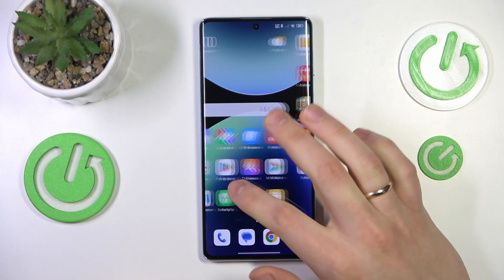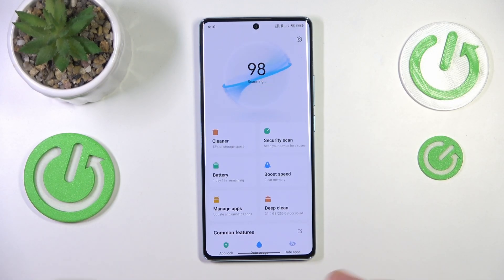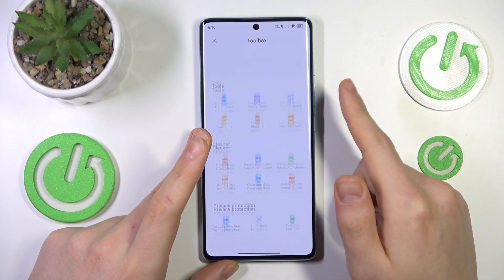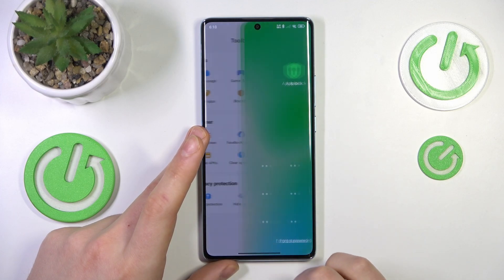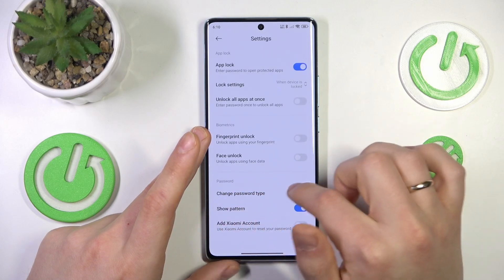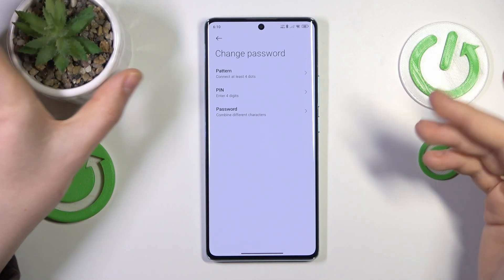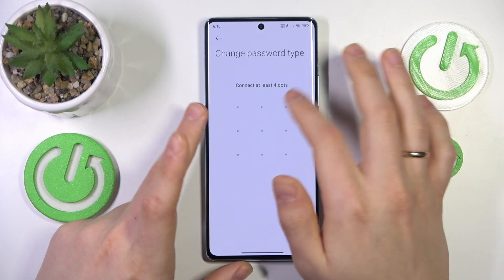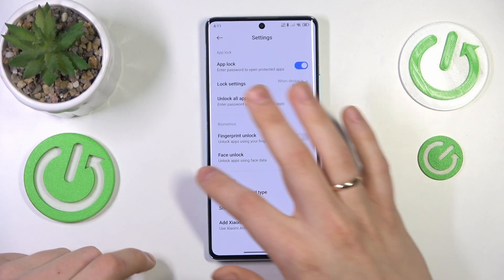How to Change App Lock Password on Redmi Phones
Want to update your App Lock password on your Redmi phone? In this quick tutorial, we’ll show you the step-by-step process to change your App Lock PIN, pattern, or password easily.

Where to find App Lock settings in Redmi?
How to reset App Lock PIN or pattern in Redmi?
What to do if I forget my App Lock password on Redmi?